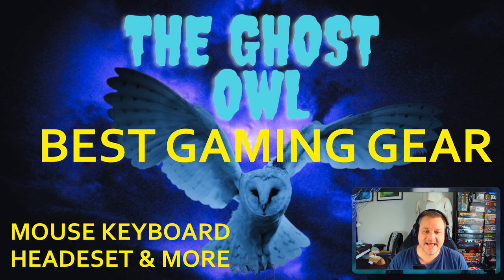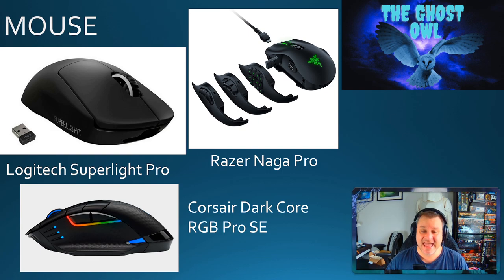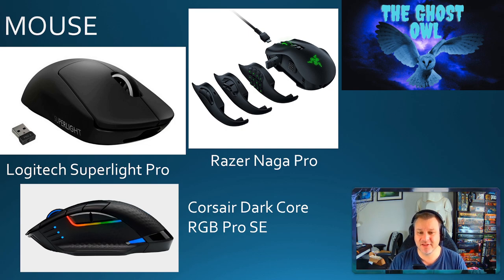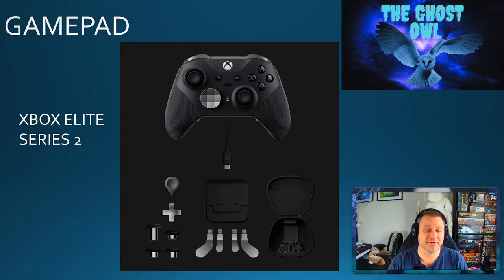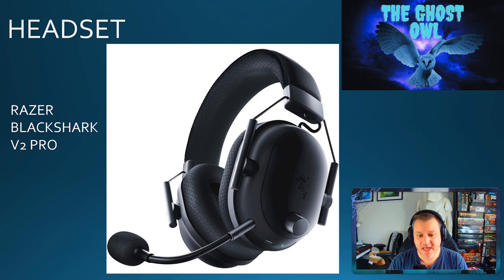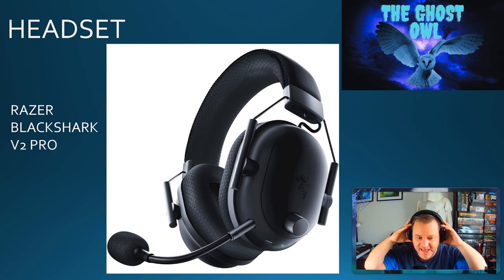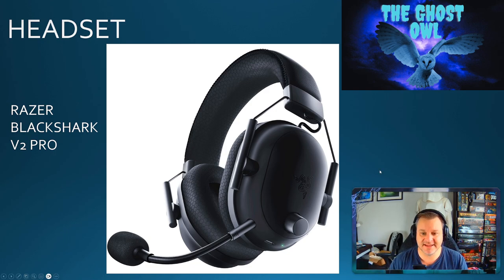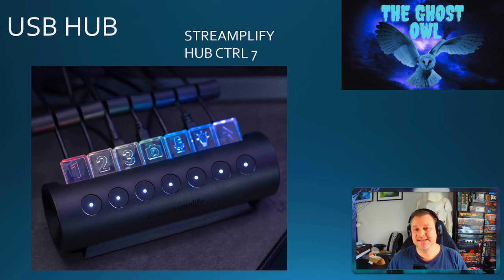Best Gaming Hardware Mouse Keyboard Headset & More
The gaming hardware I use and what I consider the best in my opinion.